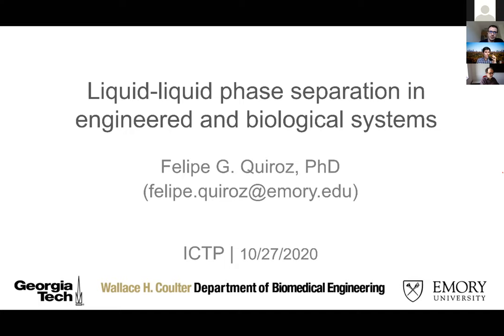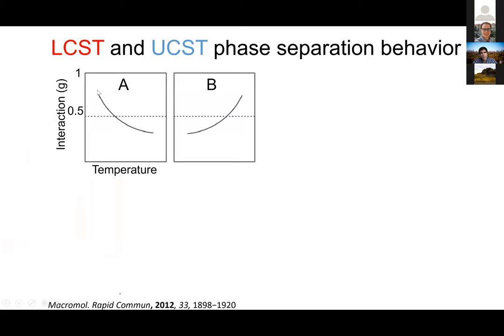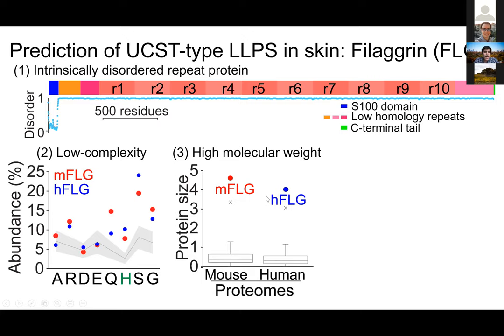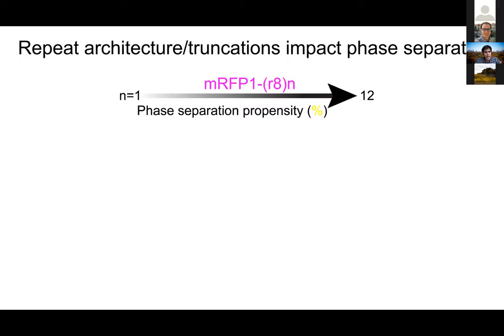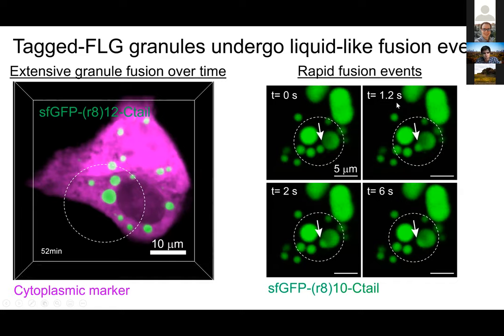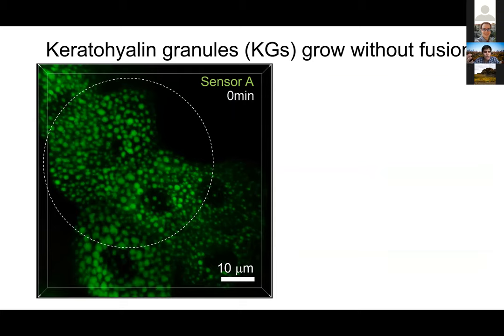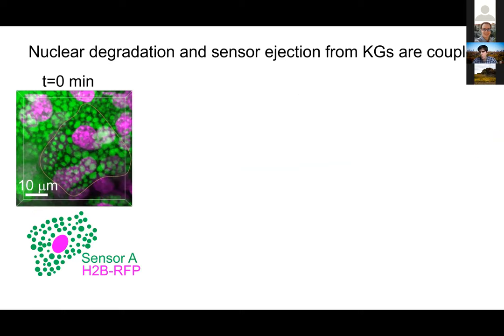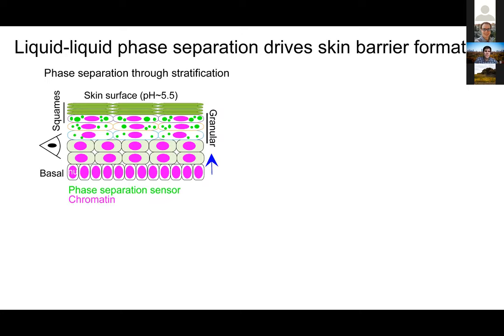Liquid-liquid phase separation in engineered and biological systems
Speaker: Felipe G. Quiroz PhD (Emory University)

QLS Quantitative Life Science

 2020_10_27_SEM_QLS_FelipeQuiroz.mp4